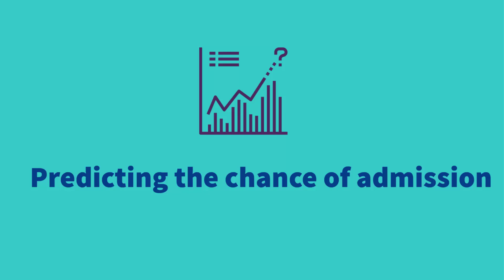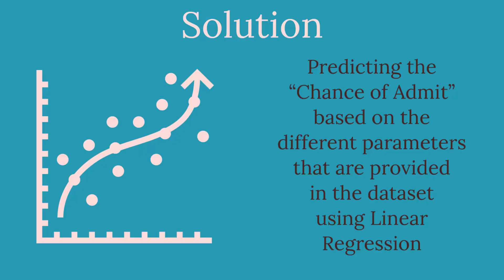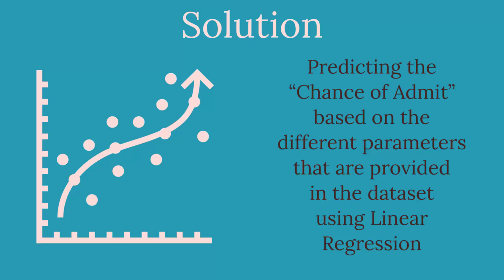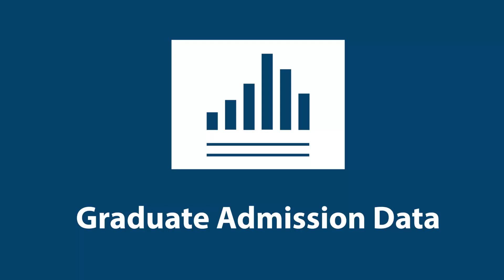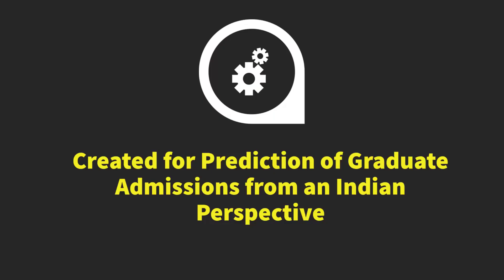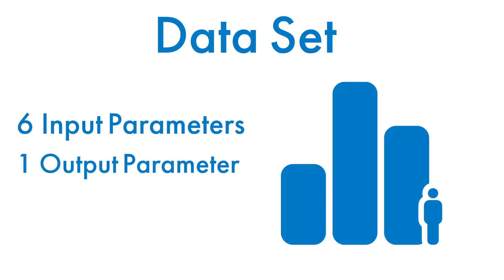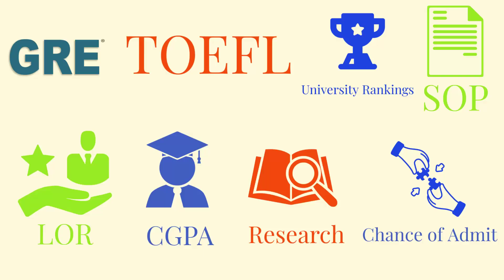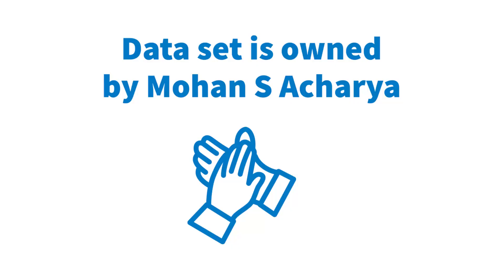Graduate Admission Prediction Using Machine Learning, Solution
In this video, we explained on how to solve Graduate Admission Prediction Using Machine Learning regression algorithm and python